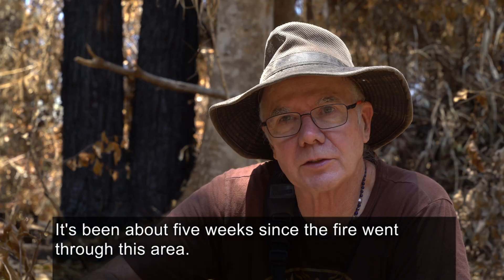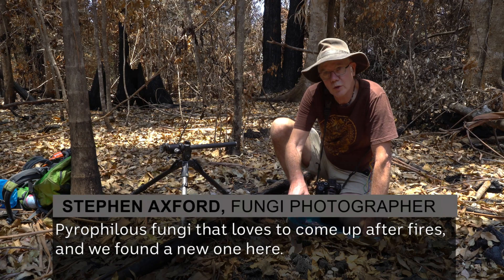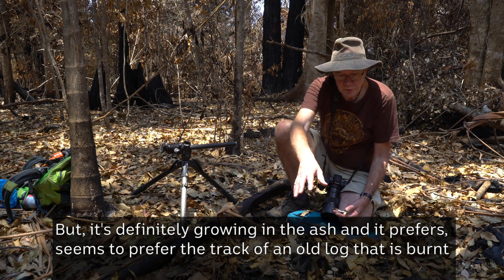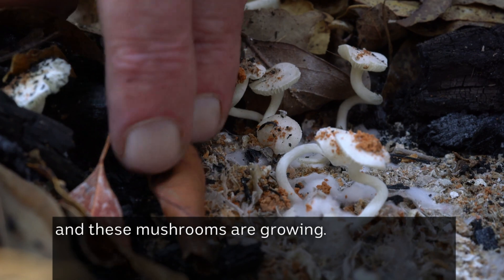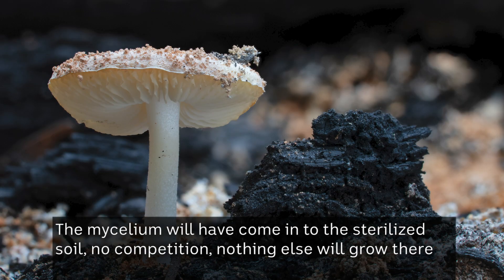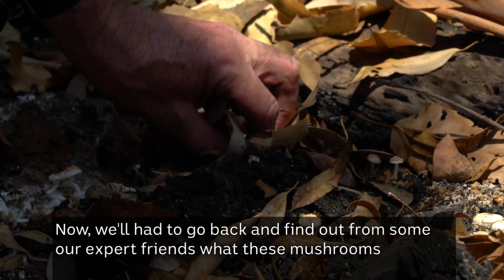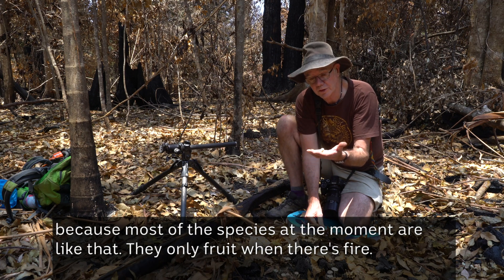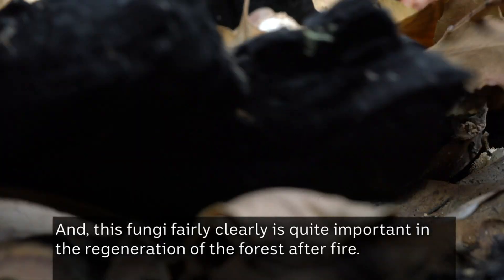🍄🔥🍄FIRE LOVING FUNGI 🍄🔥🍄 Ep 2: Life in the dead zone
Five weeks after the fire, Stephen Axford and Catherine Marciniak return to the Mt Nardi fire ground, to document a white gilled mushroom, fruiting where the fire was its hottest.

We can't find this one in the literature - anyone know it?